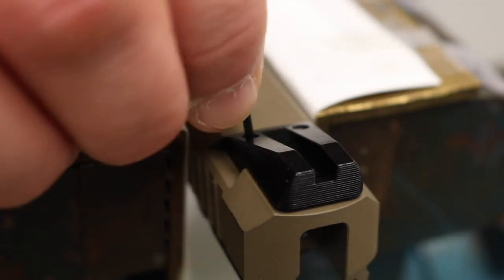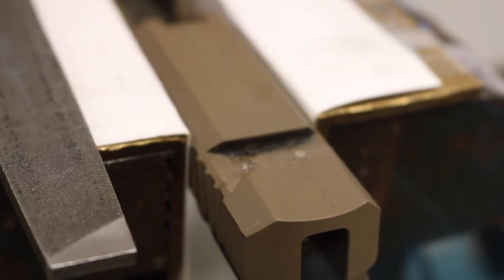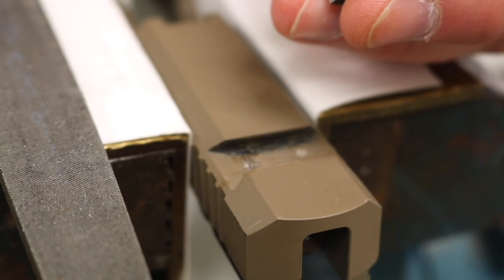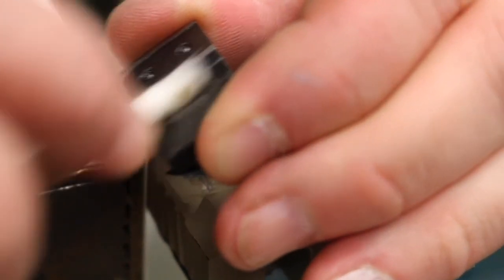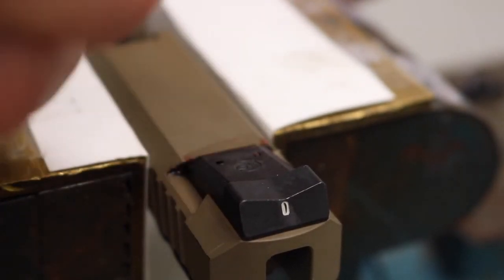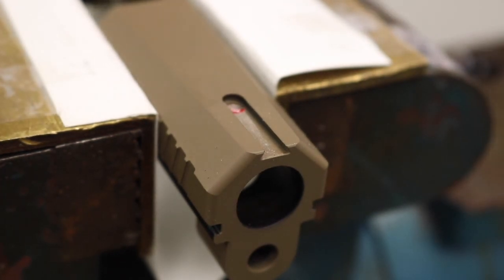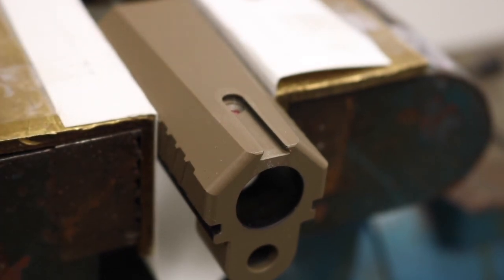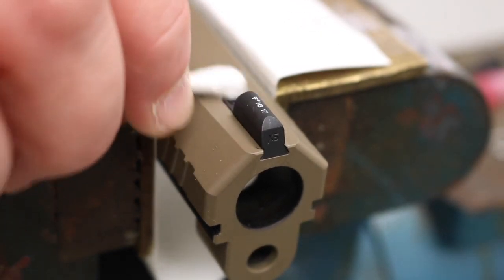XS Night Sights Kriss SPHINX SDP Installation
XS Big Dot Night Sights installation will work on all Kriss SHINX SDP models.